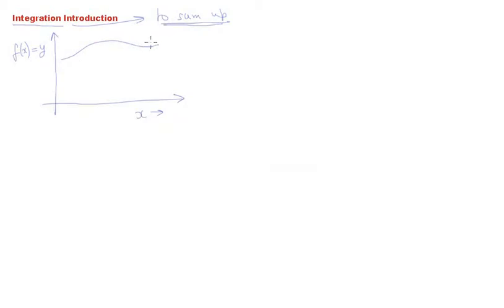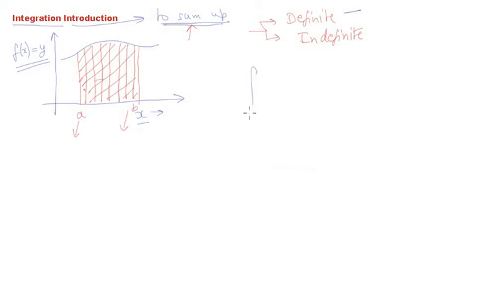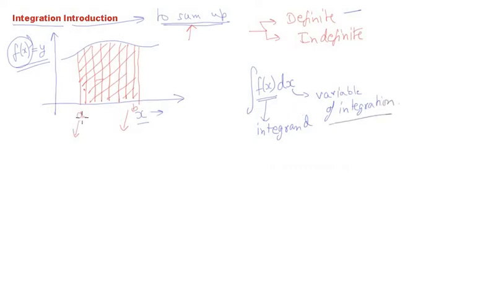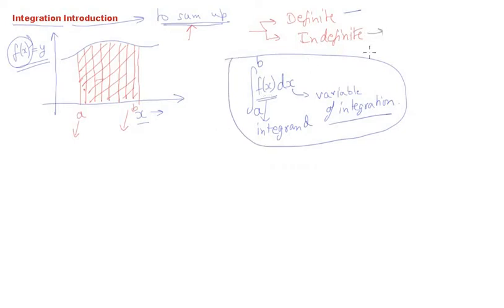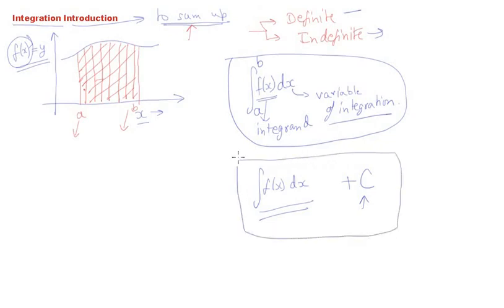1 Integration Introduction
Introduction on integration